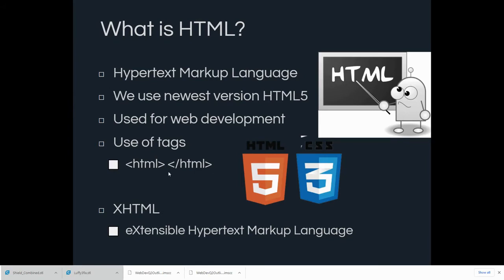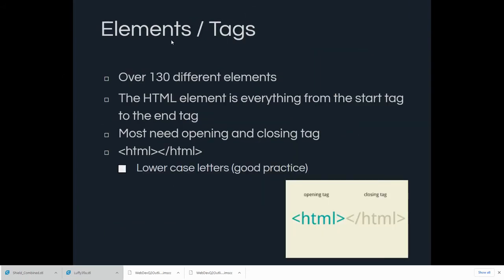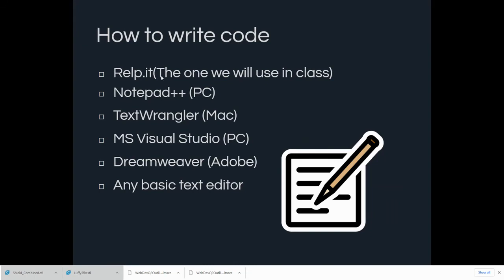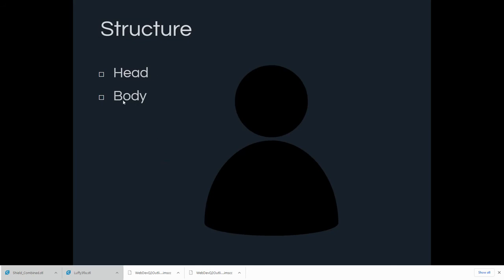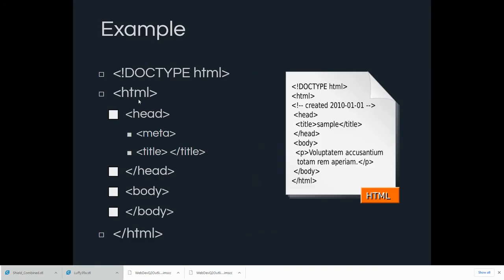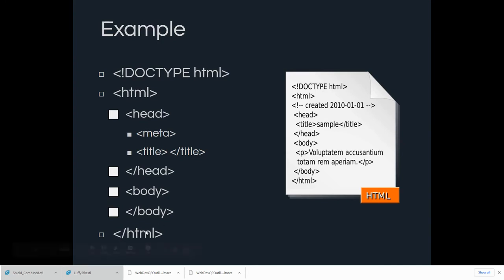WO Into To HTML